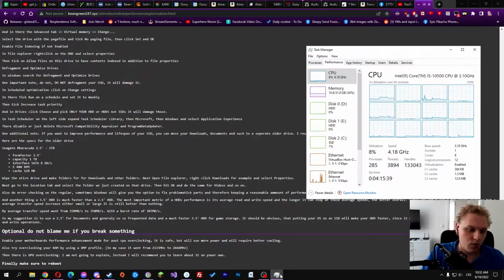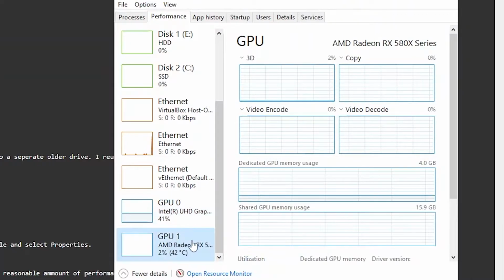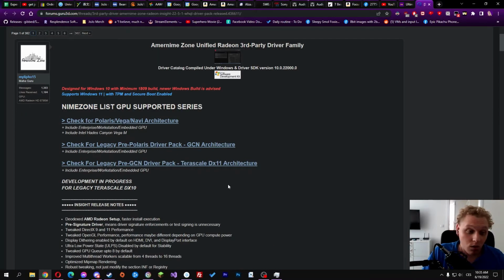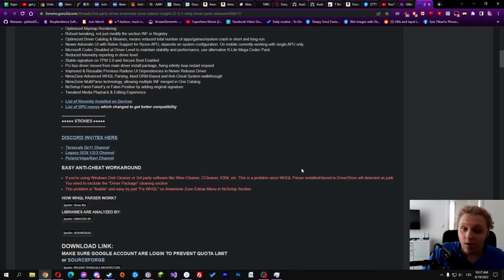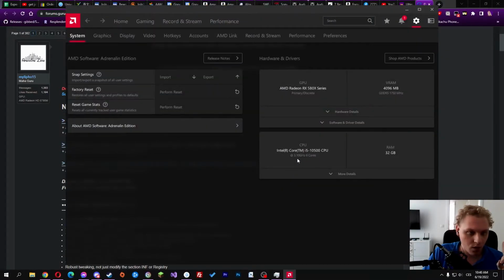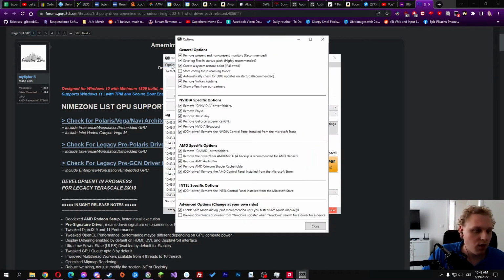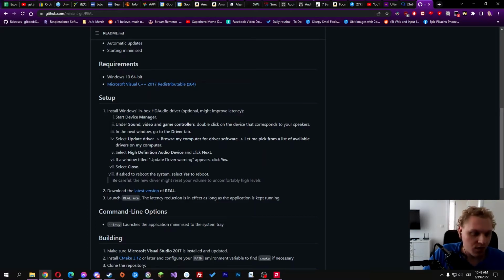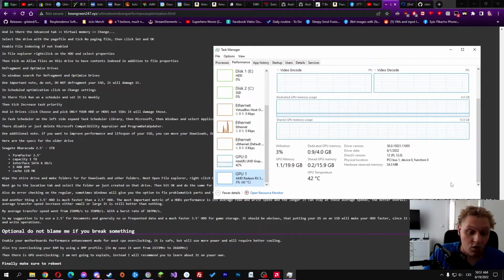i can't stop optimizing windows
VIDEO INFO
Sources